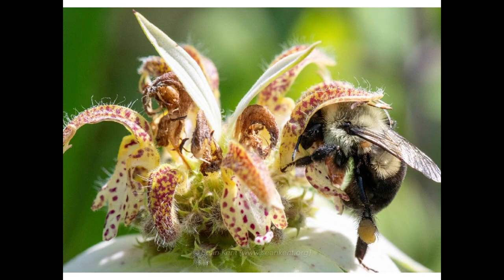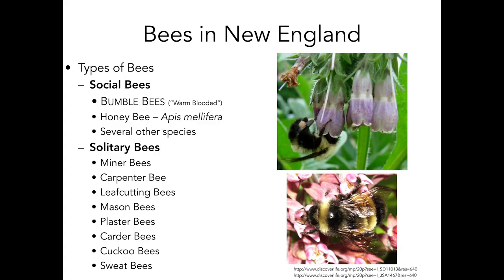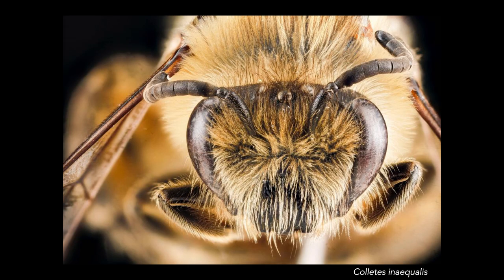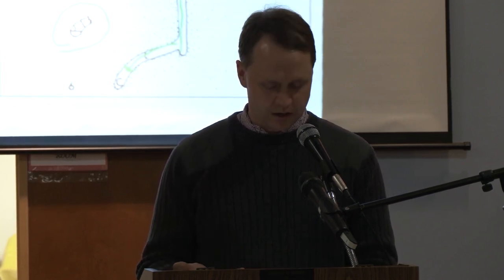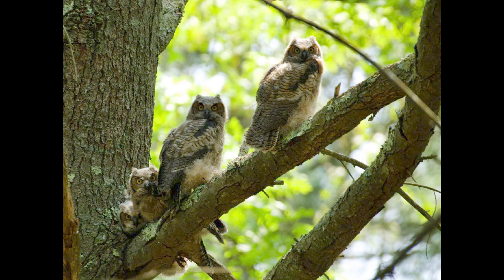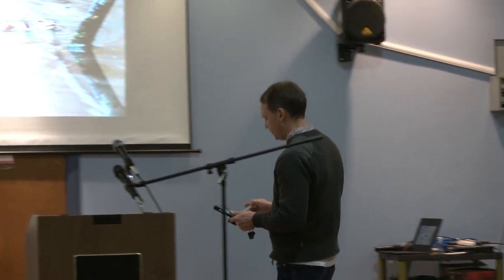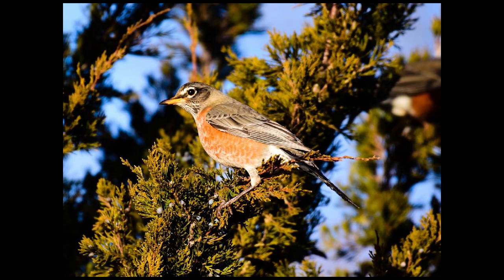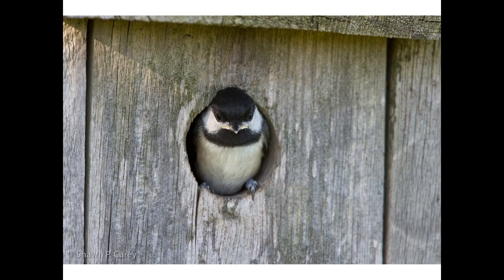The Secret Life of Backyard and Migratory Birds Presentation 3-25-24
"The Secret Life of Backyard and Migratory Birds" presentation by Sean Kent - Education Manager, Field Biologist, Museum of American Bird Art at MassAudubon
This event was hosted by the Brockton Garden Club and held at Our Lady of Lourdes Church in Brockton, MA